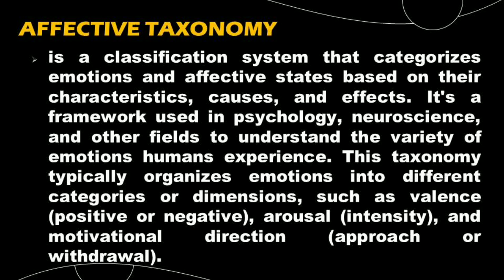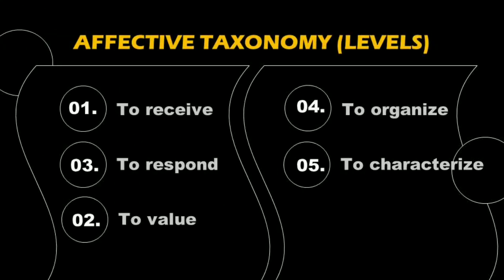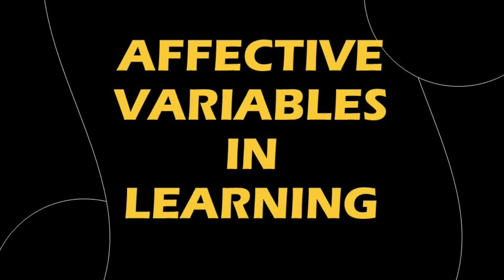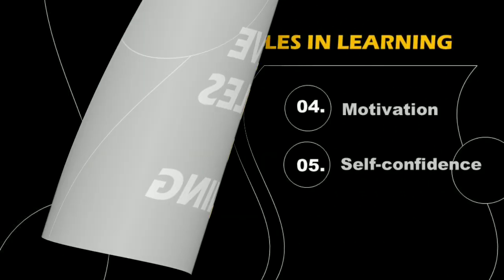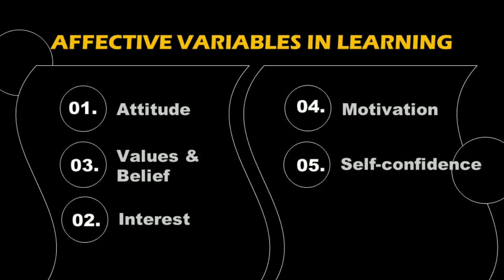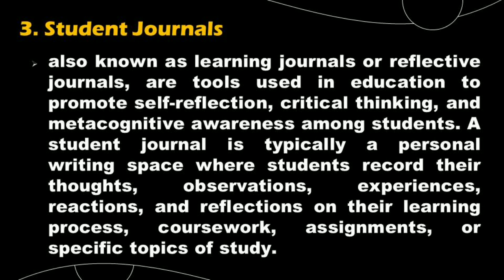AFFECTIVE LEARNING COMPETENCIES GROUP 3 (part 2)